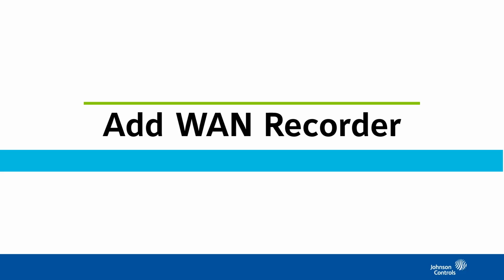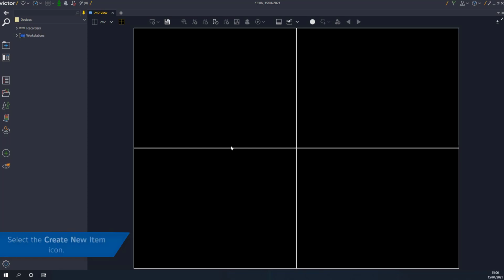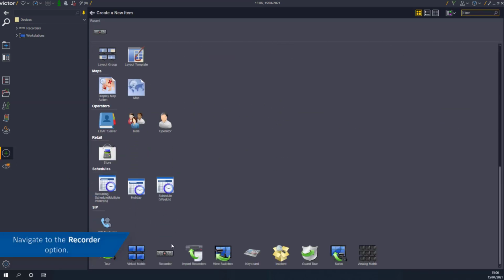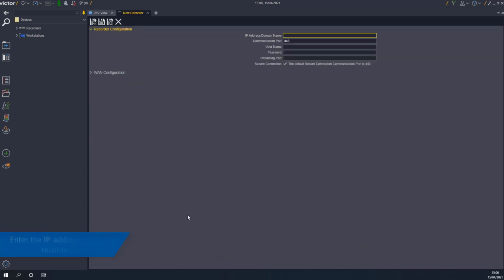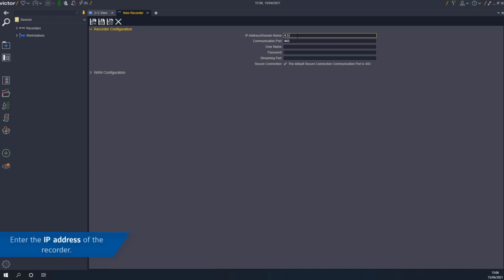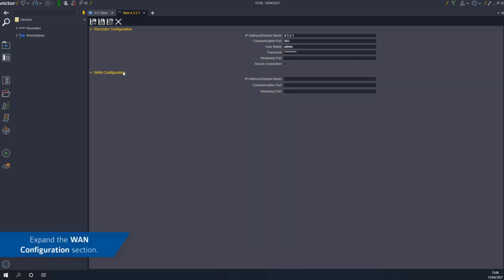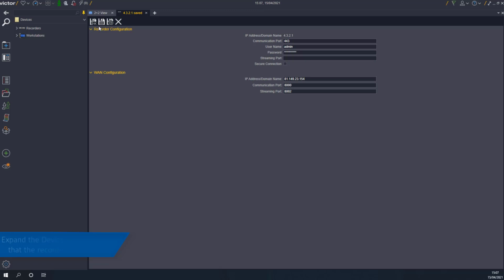Add WAN Recorder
This video shows a step-by-step guide in how to add a WAN Recorder to victor client
Chapters
00:00 Intro
00:06 Adding a WAN Recorder
00:50 Expanding WAN configuration section